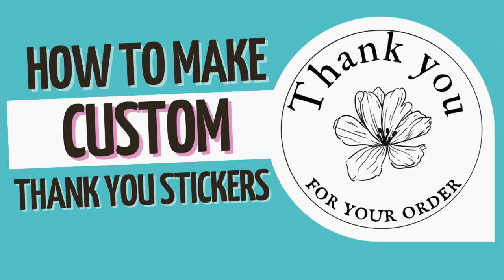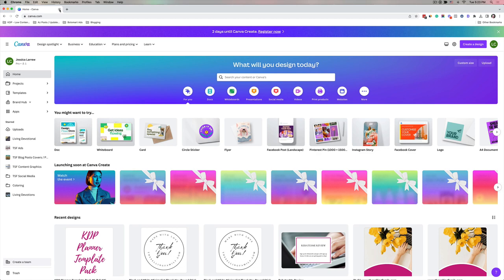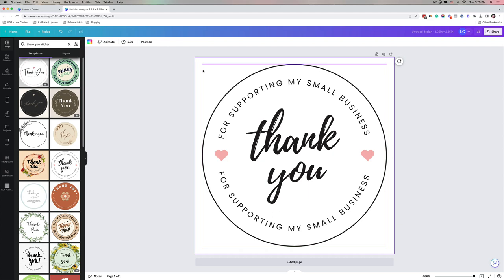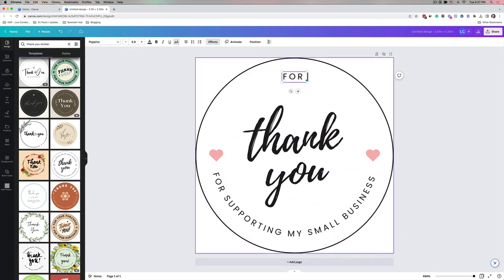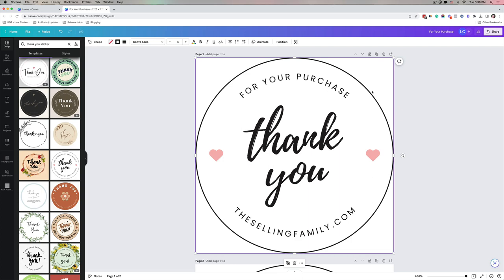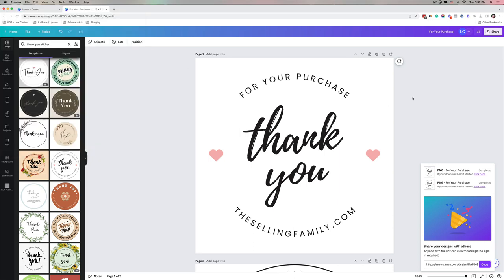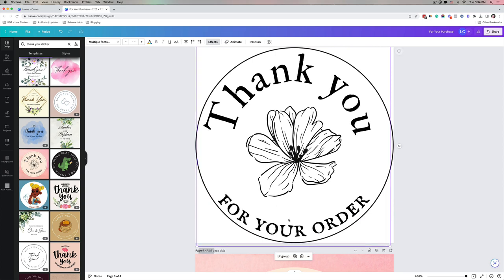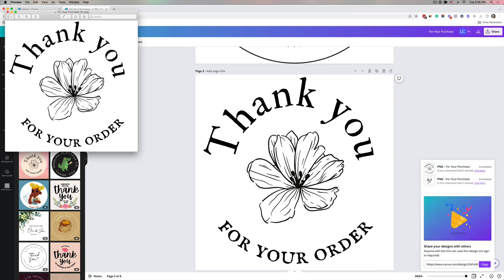How To Make Your Own Custom Thank You Stickers Using A Thermal Printer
Need custom thank you stickers for your e-commerce or craft business, but don't want to spend a fortune? This video will show you how to DIY your own stickers for less than $.05 each!

Thermal Printer - I recommend a Rollo Printer (my

Thermal Labels - I am using Offnova 2.25"x2.25" white with pink (my